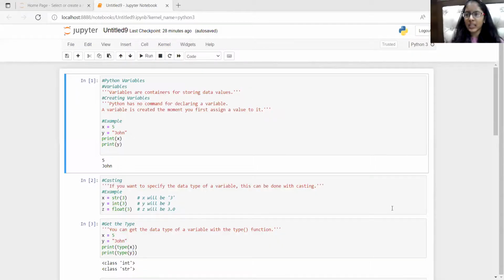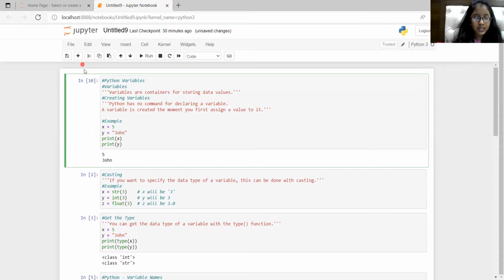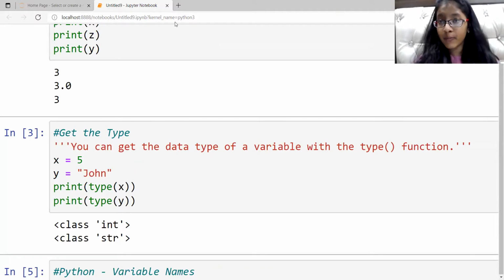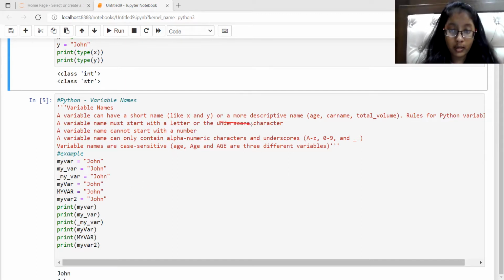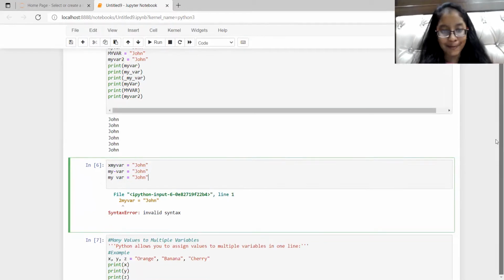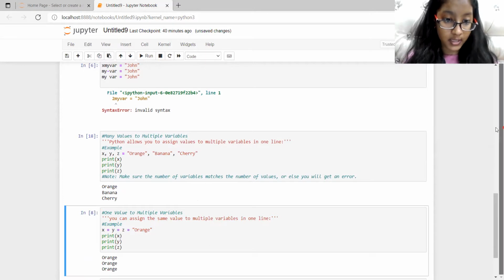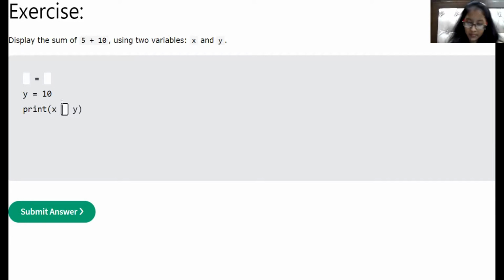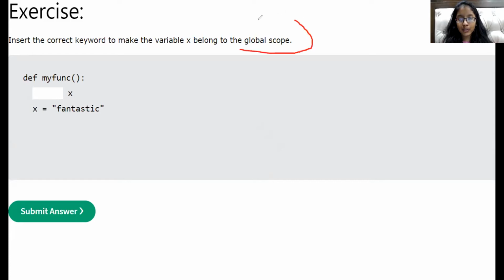Python Variables| Part 1 | Sakshi kedia